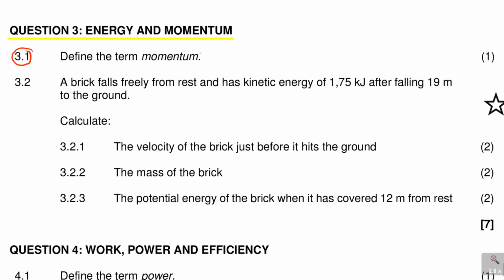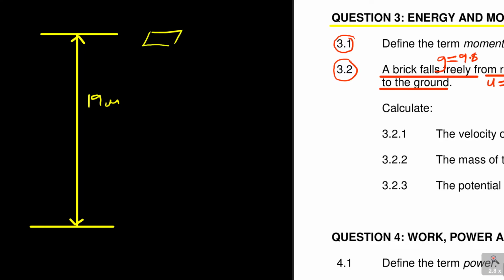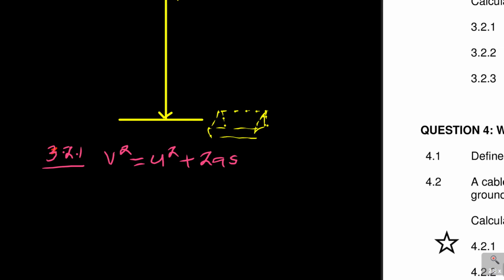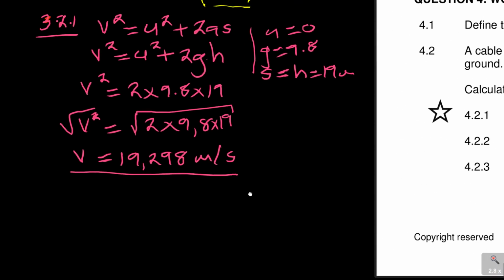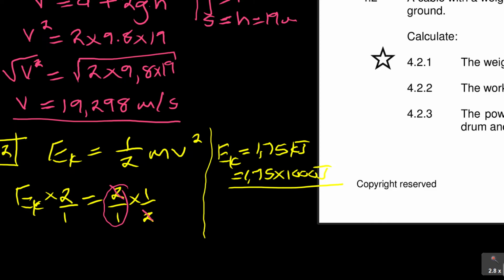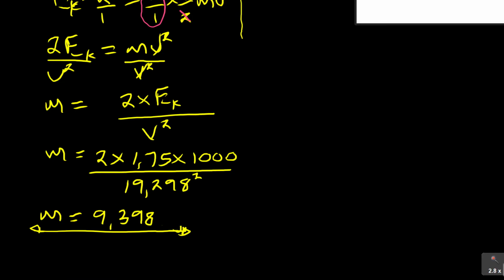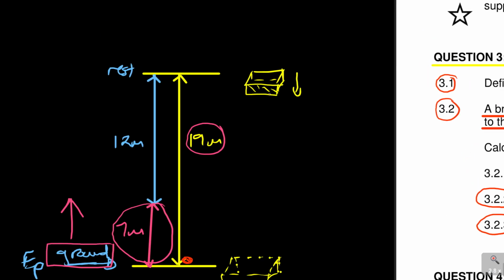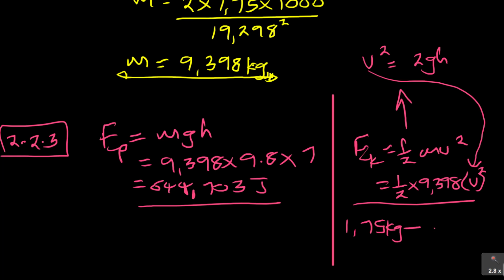Work, Power and Efficiency - Engineering Science N2 Revision Using an Exam Paper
In this video I deal with work, energy and efficiency. The following is covered:
-calculating kinetic energy
-calculating potential energy